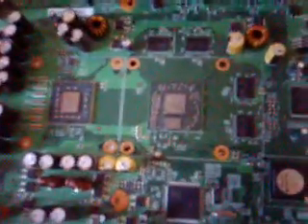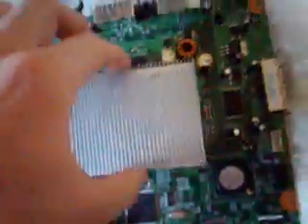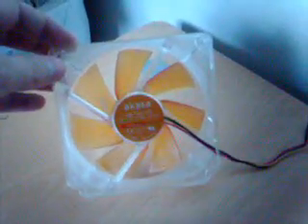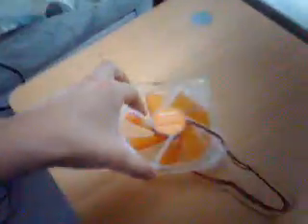xbox 360 red light fix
a few methods of fixing the flasing red lights (NO TOWELS LOL)